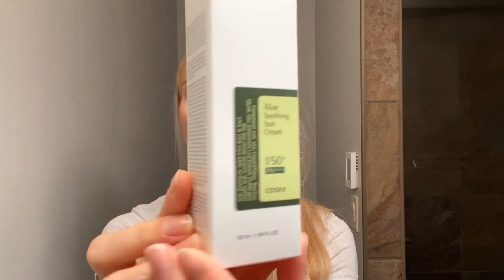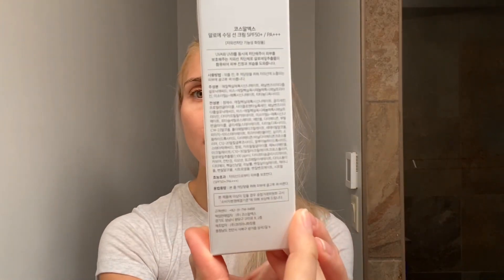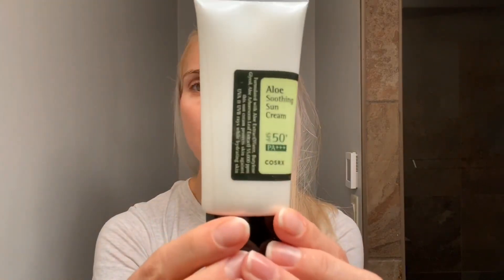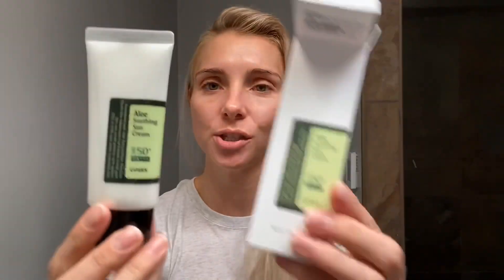COSRX ALOE SOOTHING SUN CREAM SPF50 PA+++ // DAY 2 OF 5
Cosrx Aloe Soothing Sun Cream SPF50 PA+++

PM ROUTINE:

Ponds Cold Cream (Fragrance Free)

Cerave Hydrating Facial Cleanser

Microfiber Wash Cloths for Face

Josie Maran Argan Oil

Tretinoin 0.1% (prescription)

Cerave lotion

The Ordinary Rosehip Oil

Foreo bear

The Ordinary Niacinamide

Cerave lotion

Suntique I’m Safe For Sensitive Skin SPF